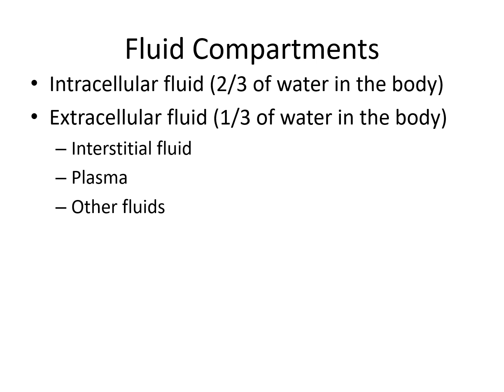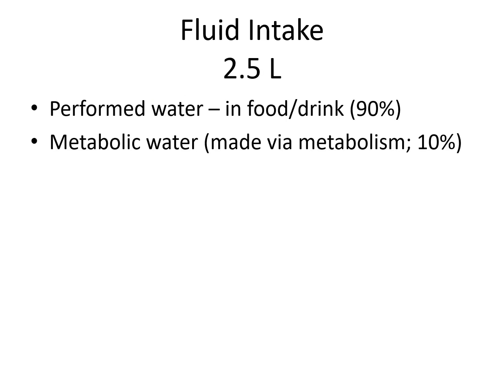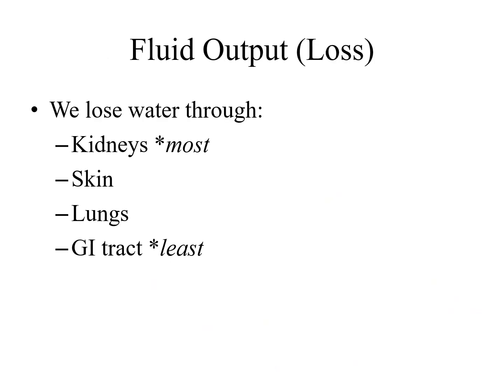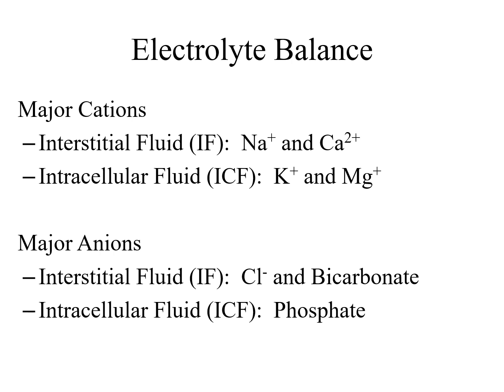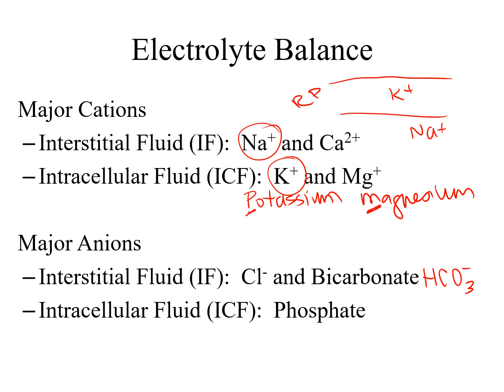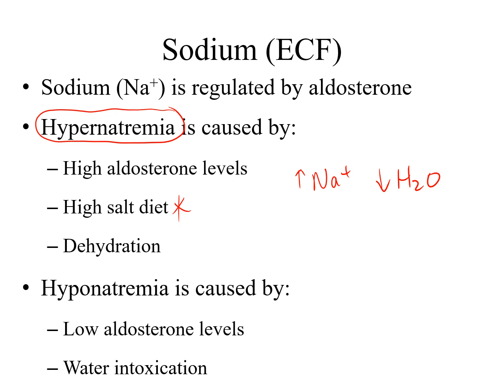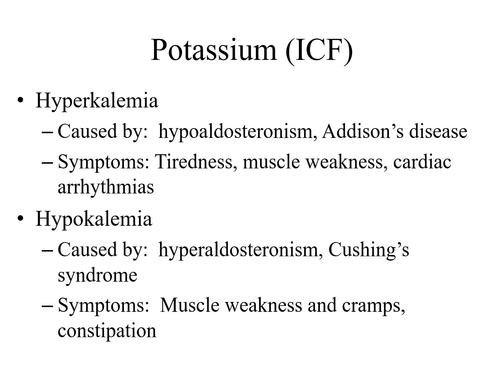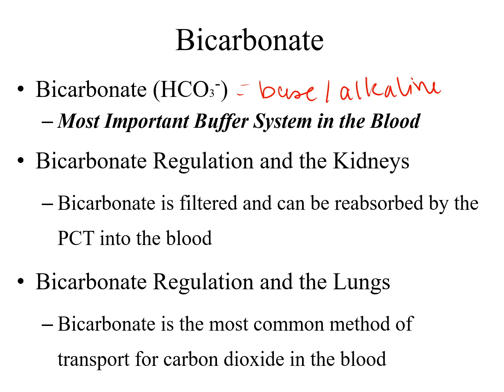Introduction to Fluids and Electrolytes